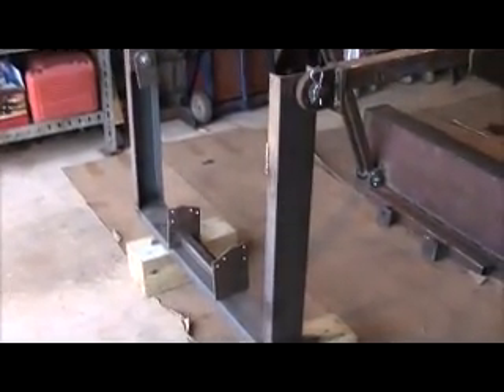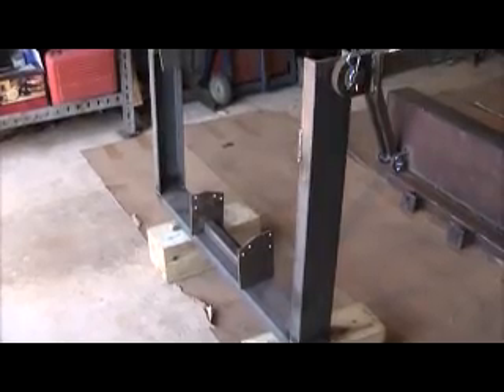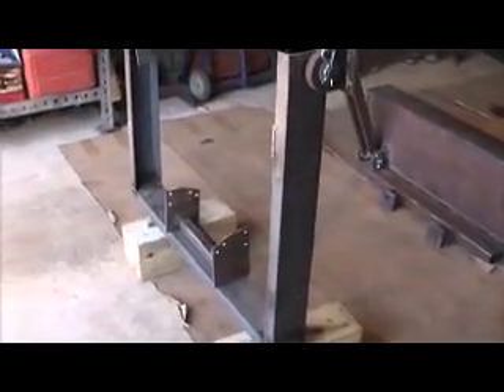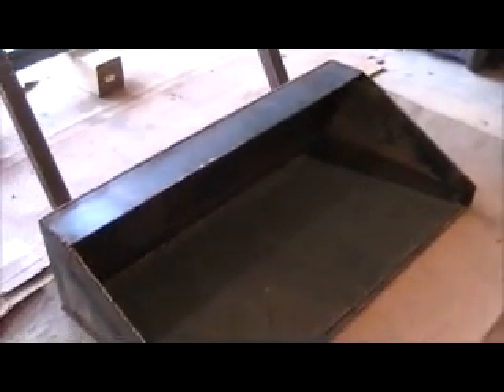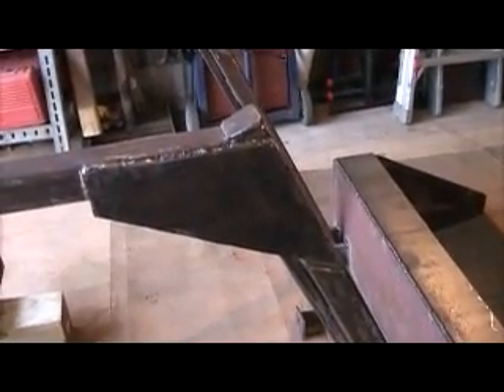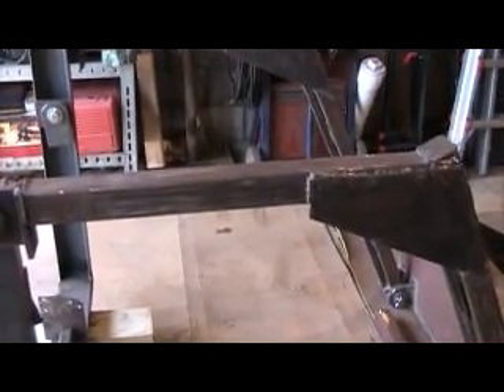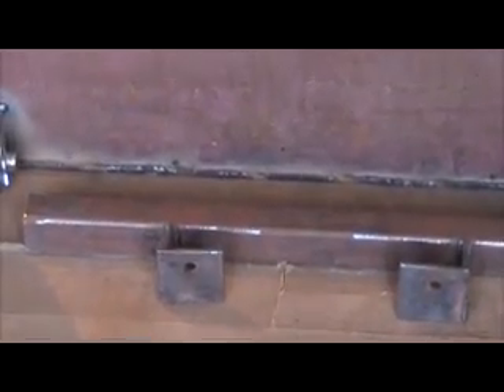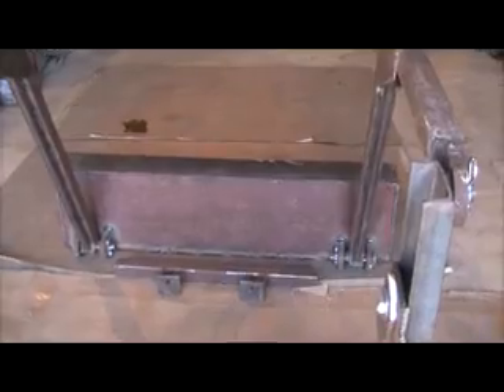My craftsman loader update